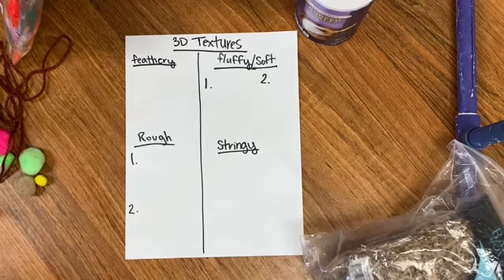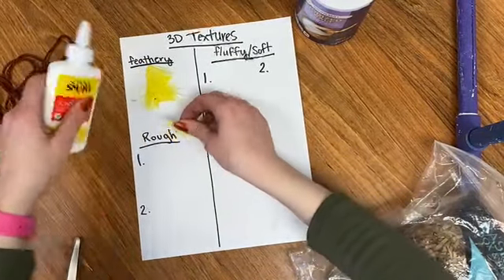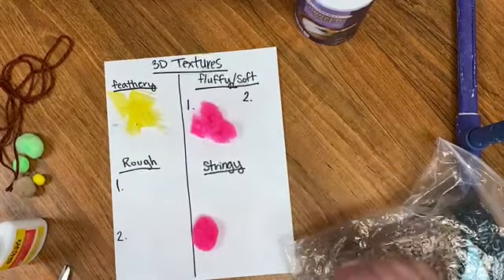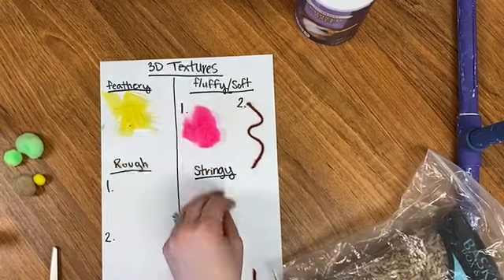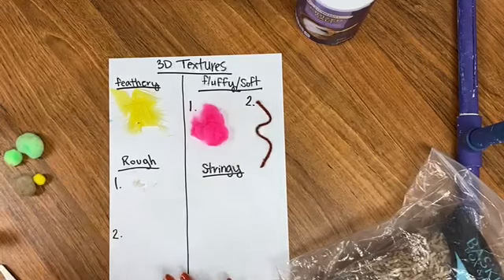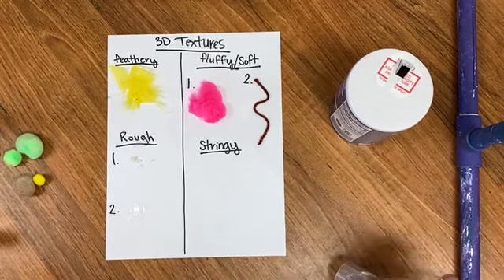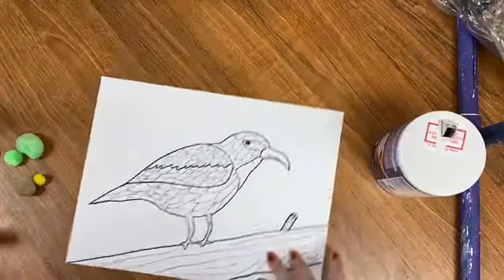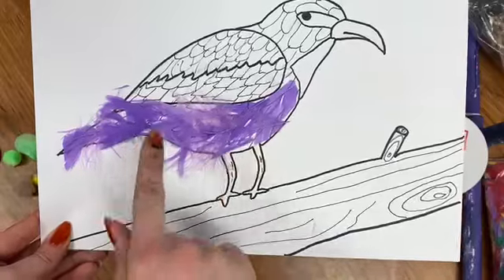3rd Grade: textured animals: real texture